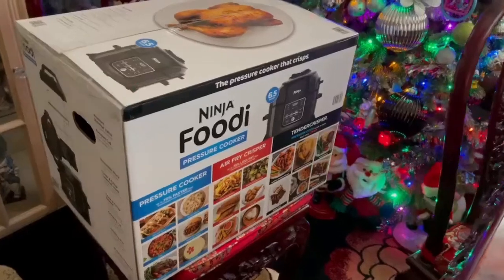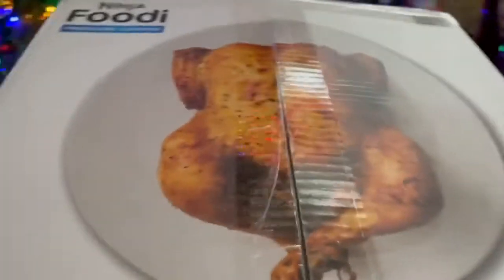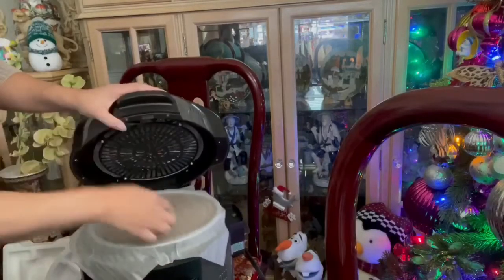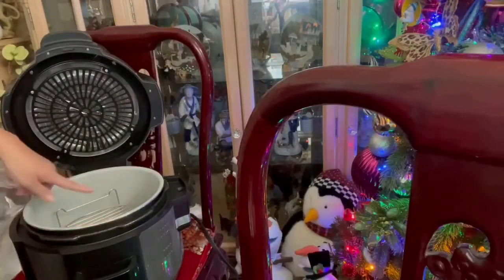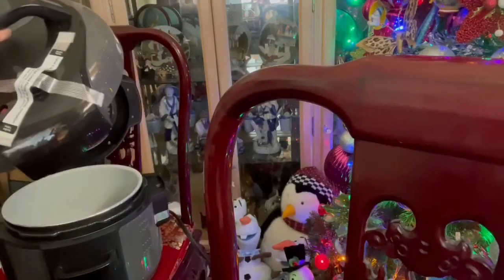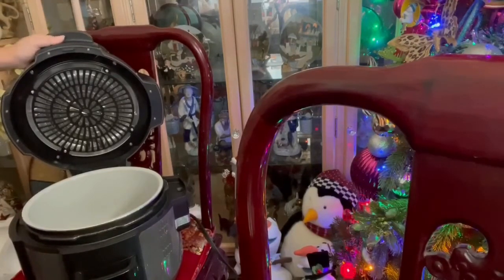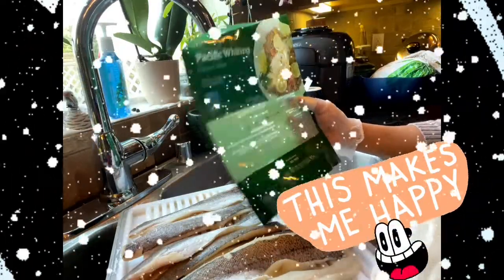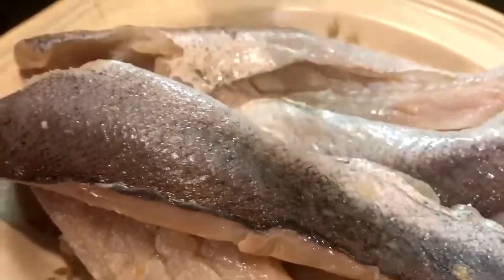How to make dried whiting fish without a sun but first unboxing our gadget to make it all possible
Filipina wife here in Washington State who love's cooking and planting and just keep going and do lots of things during pandemic with family and stay at home more and be productive Mwah thank you everyone for all your support love you all